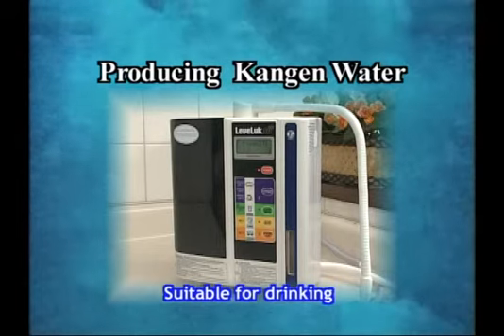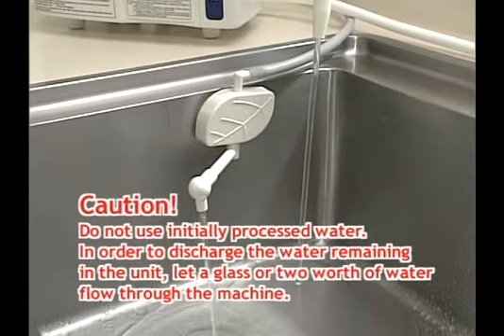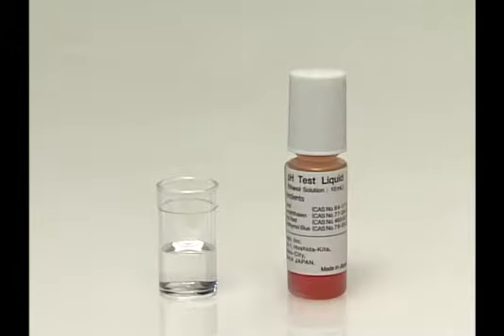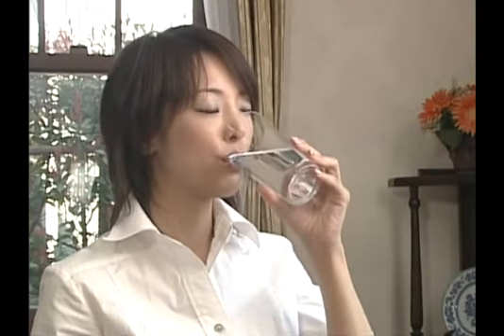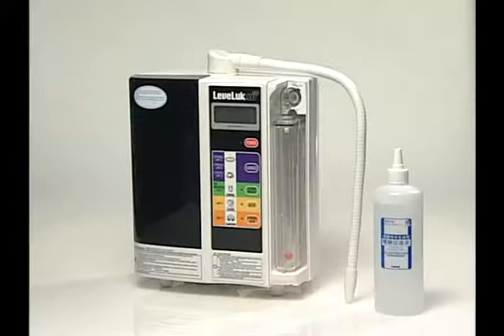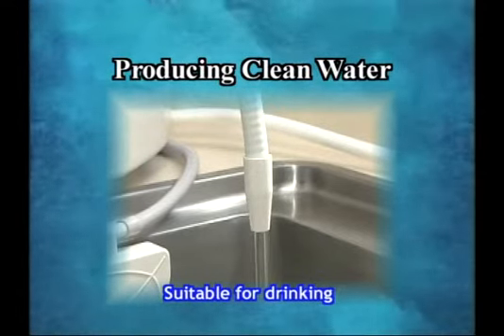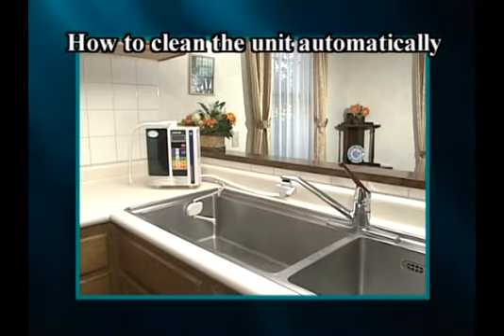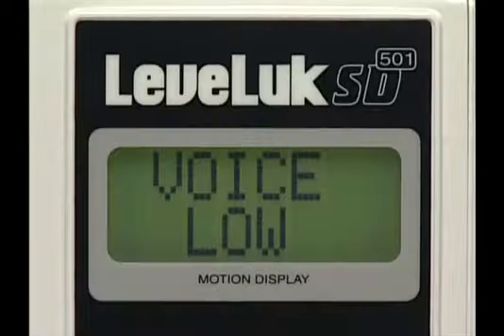sg Operating the Unit